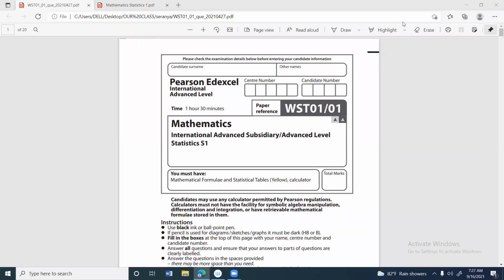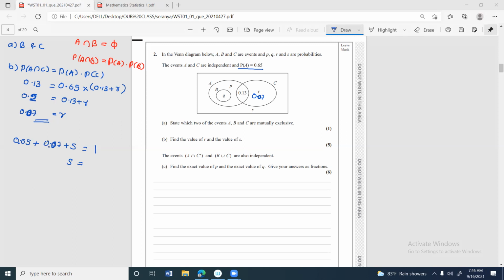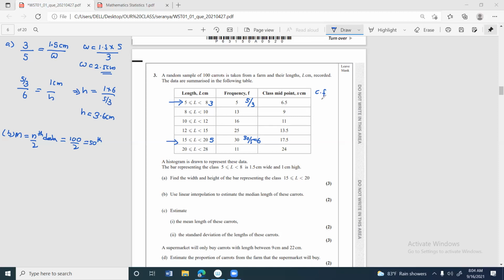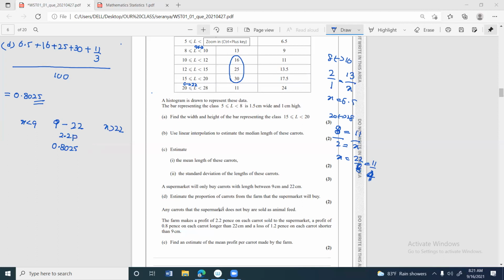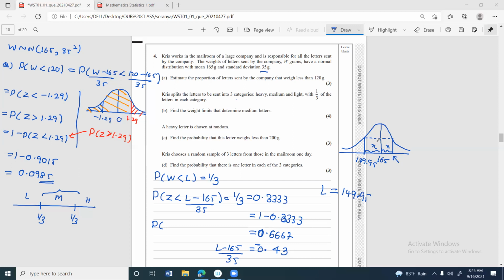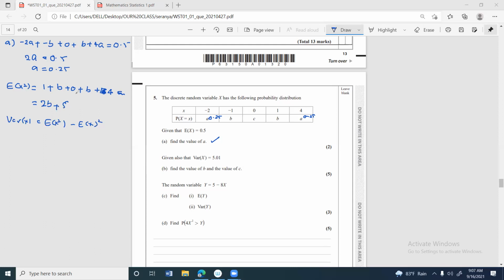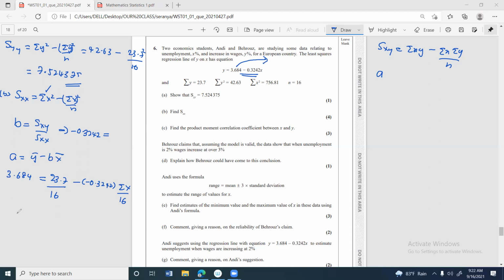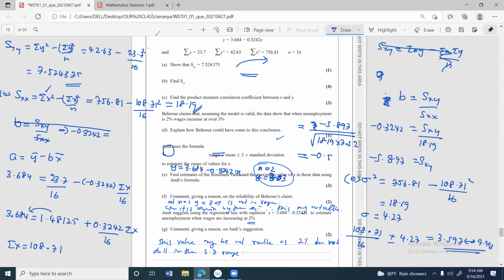2021 May Statistics 01 Past paper Discussion